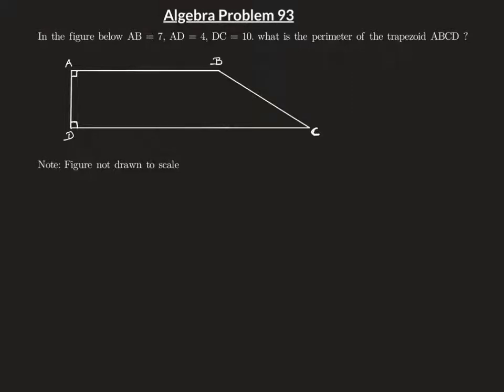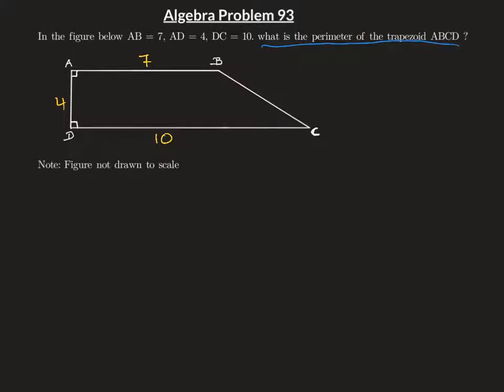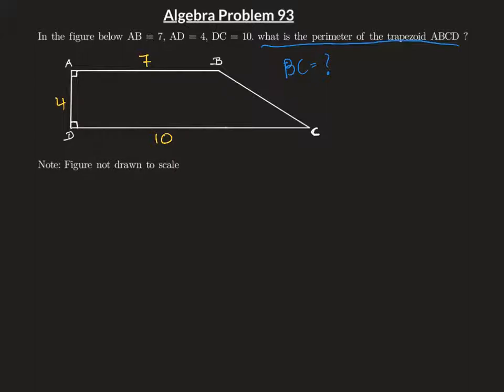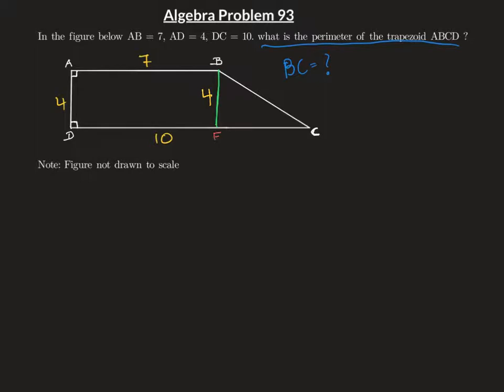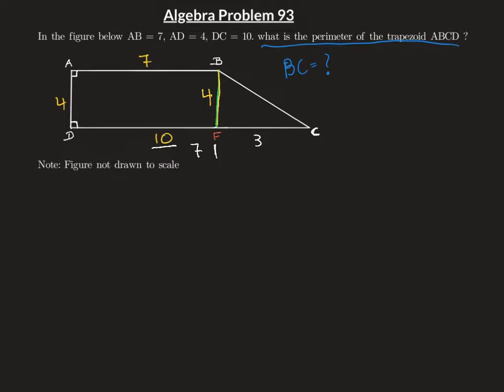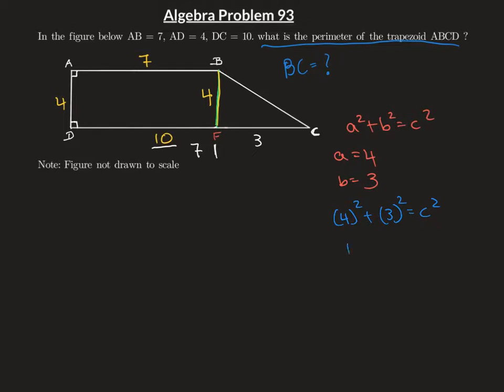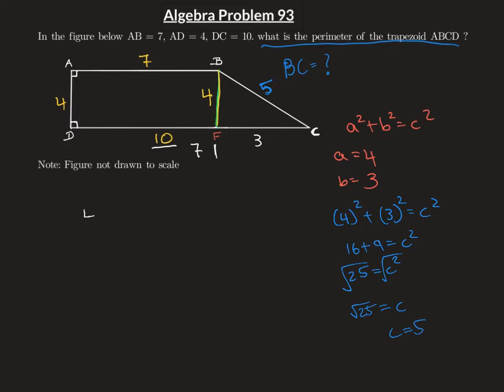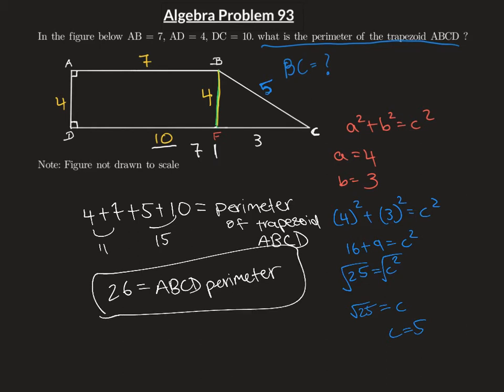Algebra Problem 93